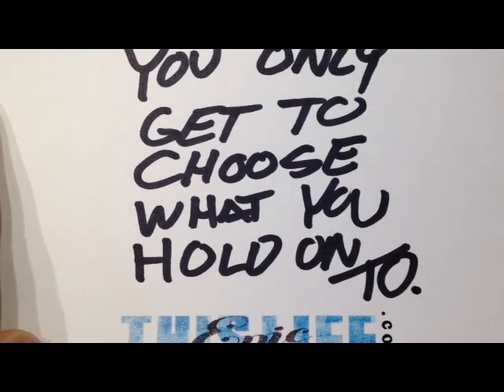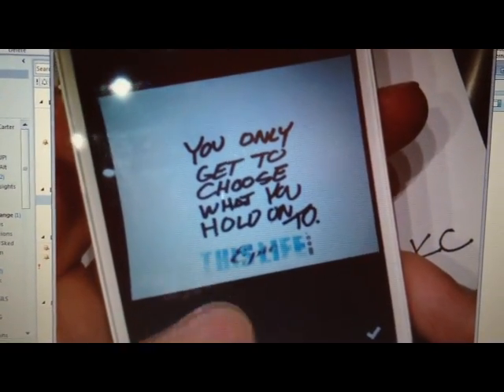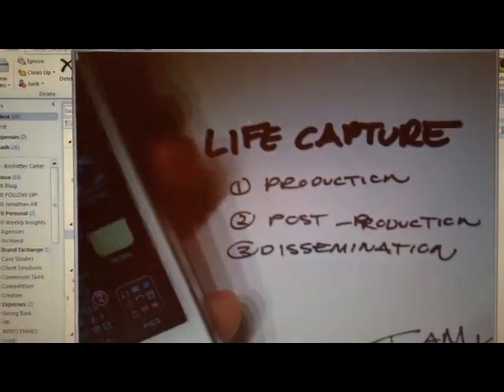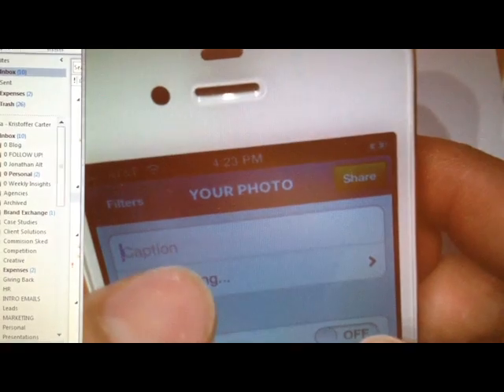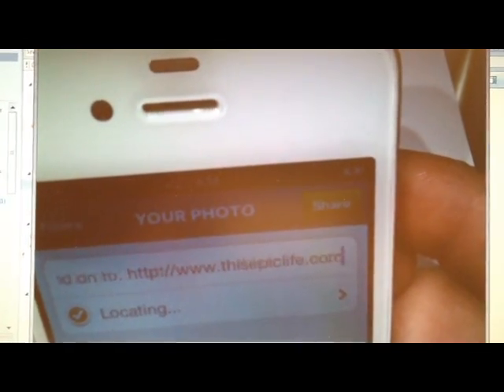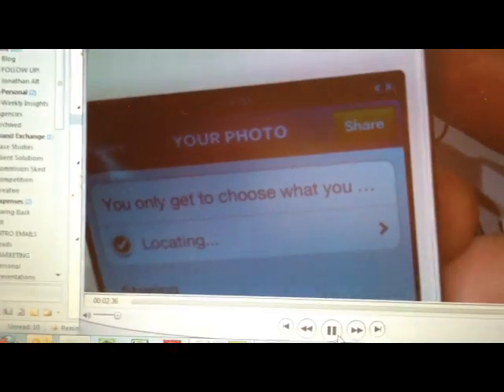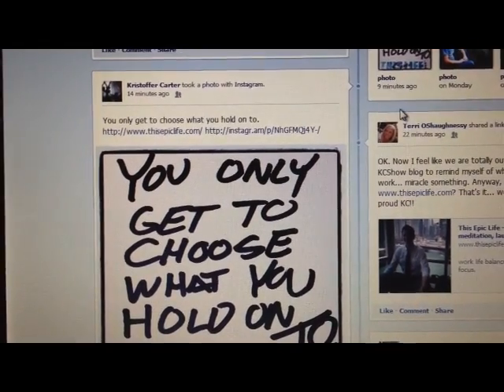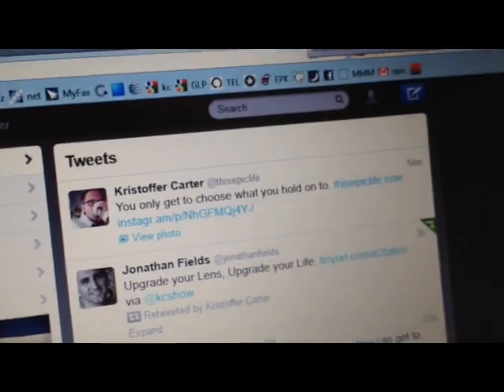Life capture tutorial - Handwritten Graphics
Quick 8-minute tutorial on creating handwritten post-it notes to be shared across Instagram, social networks...